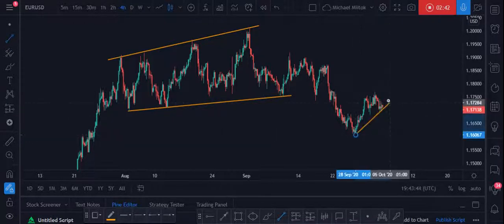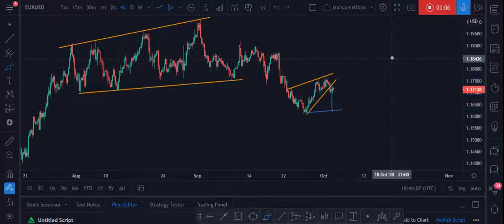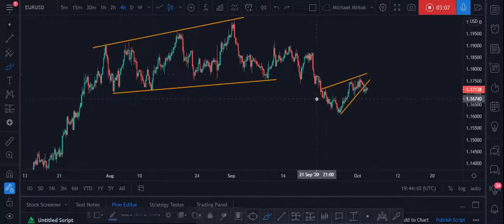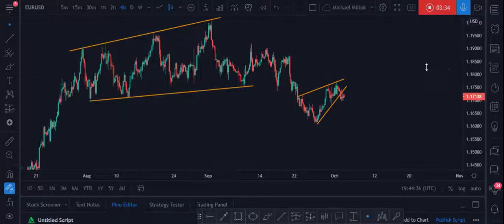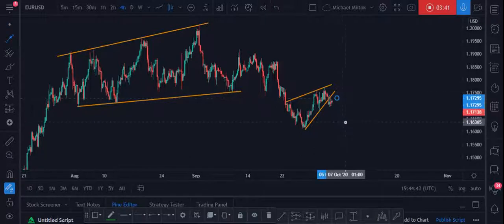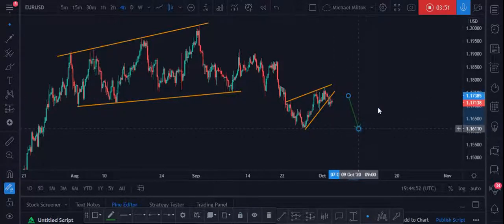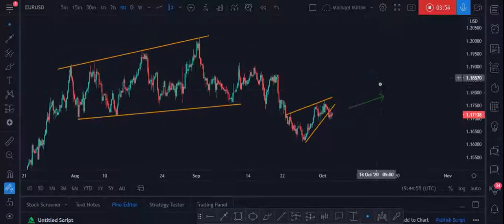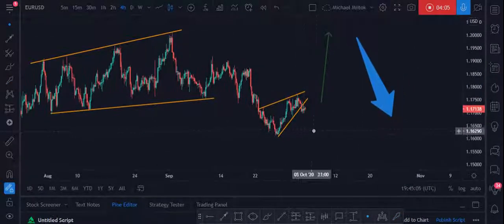EURUSD Analysis 02/10/2020.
This is EURUSD Analysis on the October 3, 2020 breaking it down for more educational understanding.